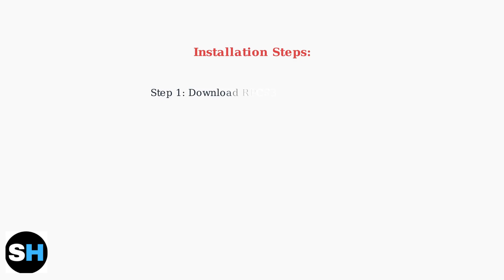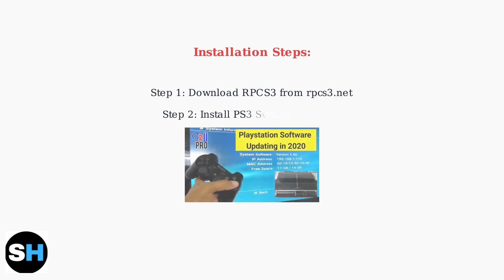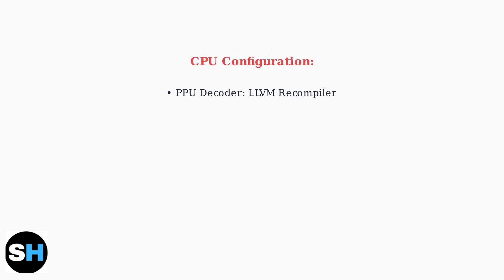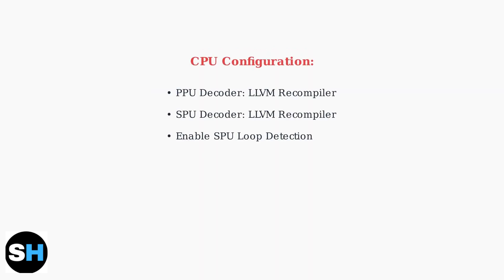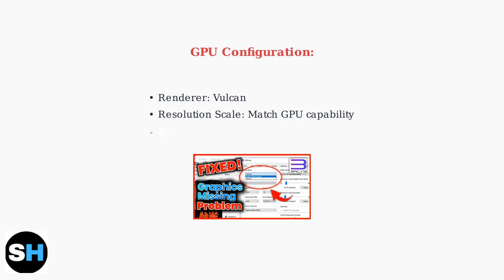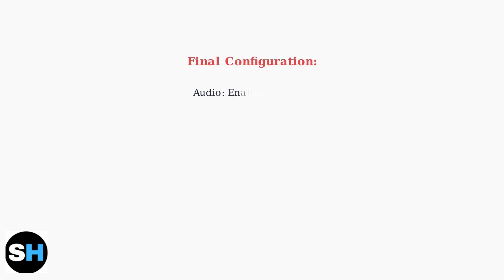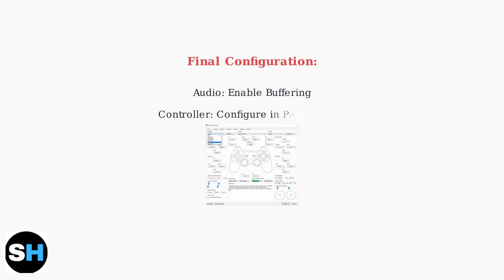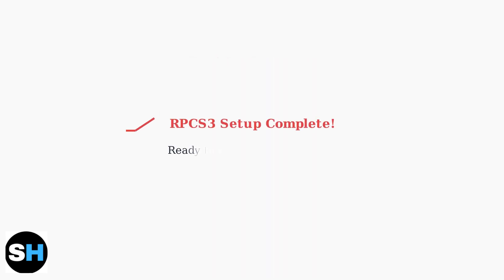How To Play UFC Undisputed 3 On PC – Full Emulator & Controller Setup Guide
Discover how to play UFC Undisputed 3 on PC with our comprehensive emulator and controller setup guide. Get ready to step into the octagon today!